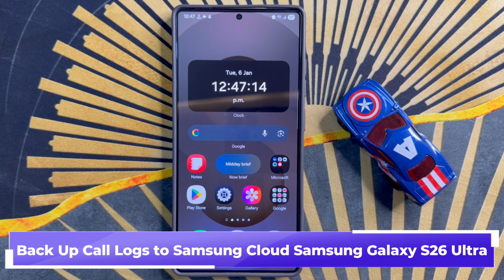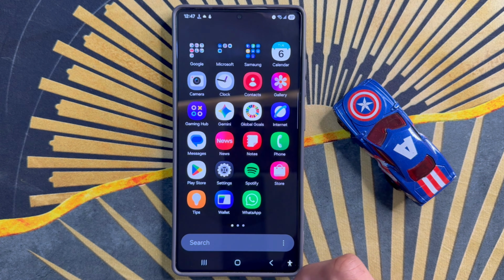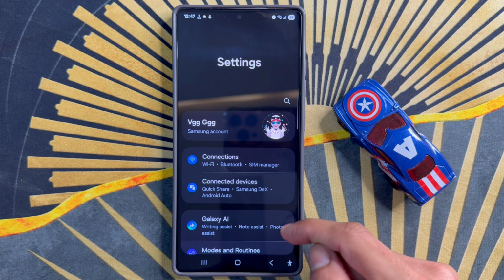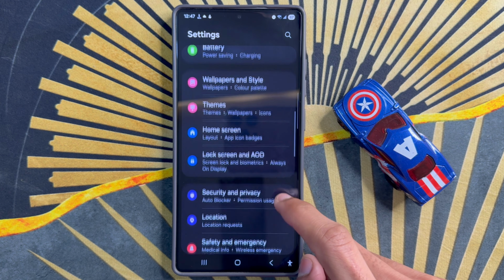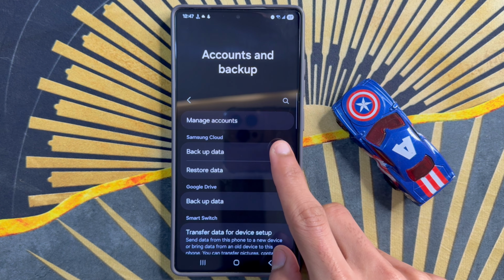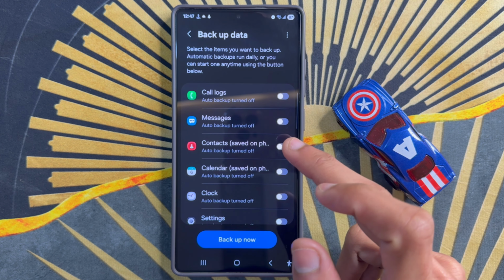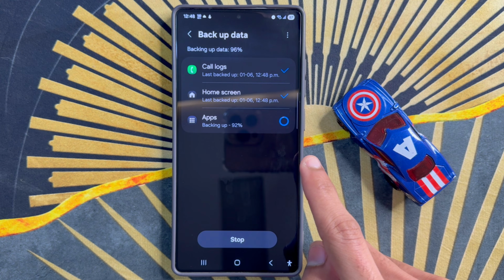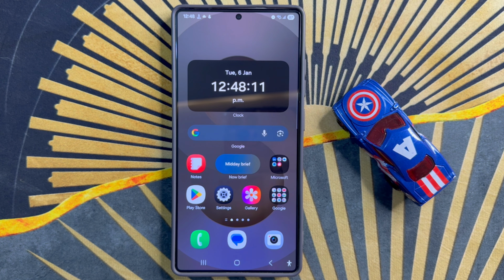How to Back Up Call Logs to Samsung Cloud Samsung Galaxy S26 Ultra